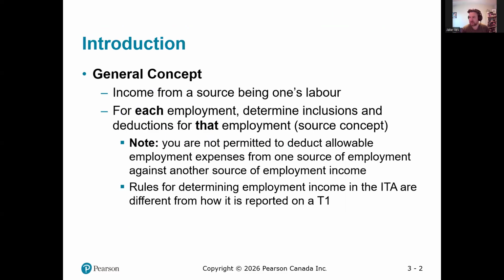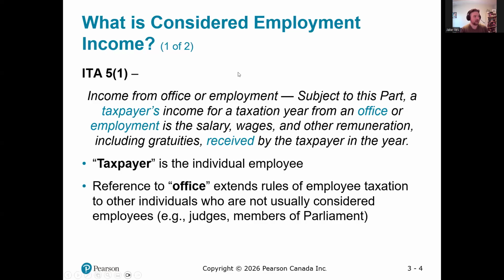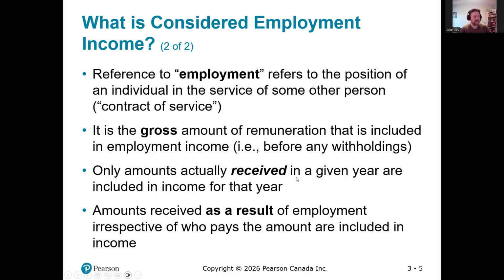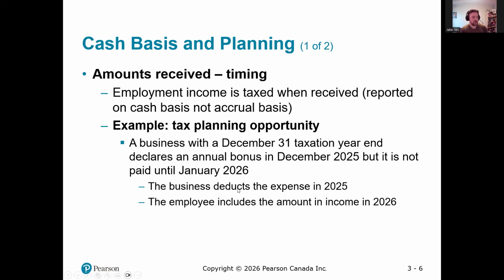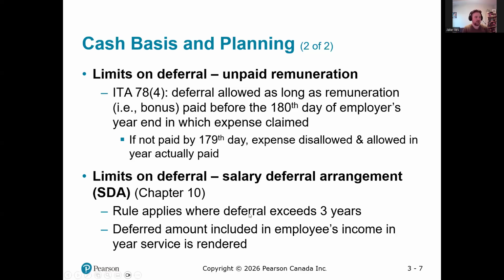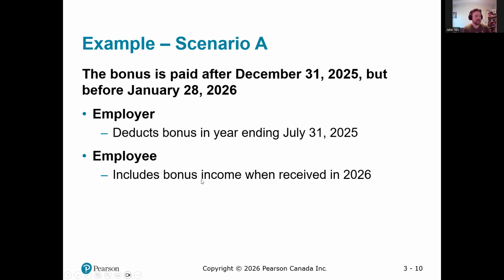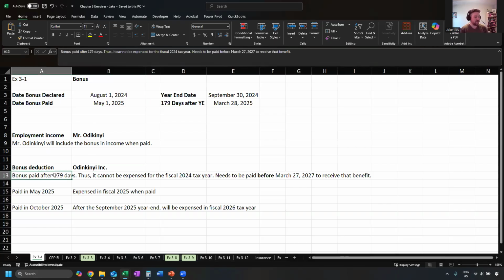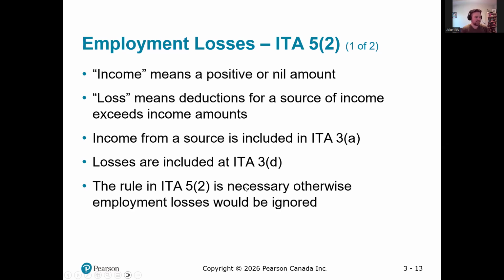Fina 3043 M3 V1 Employment Income and Bonuses